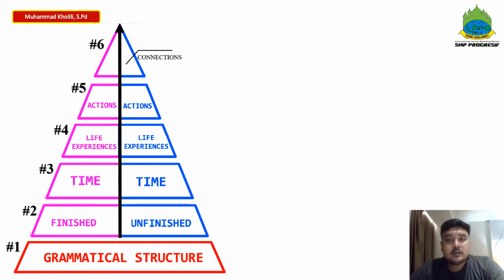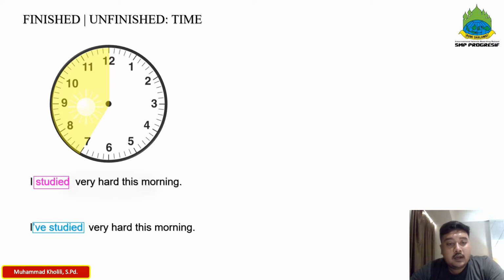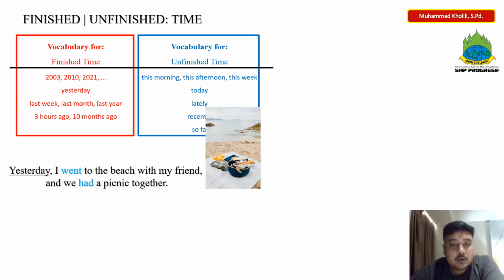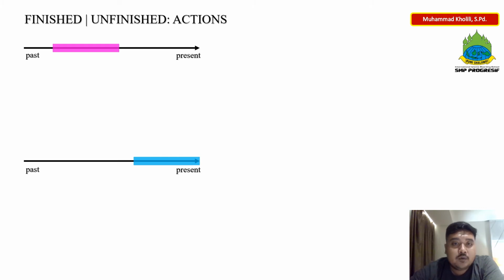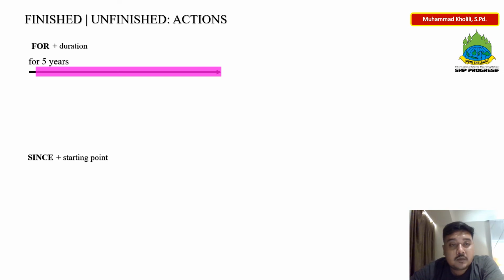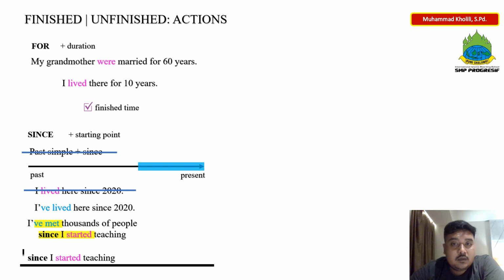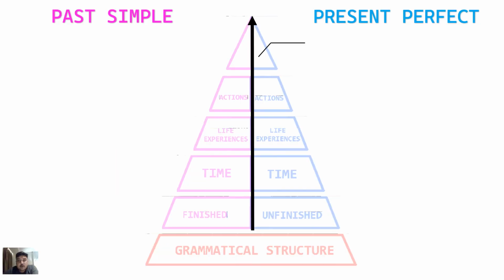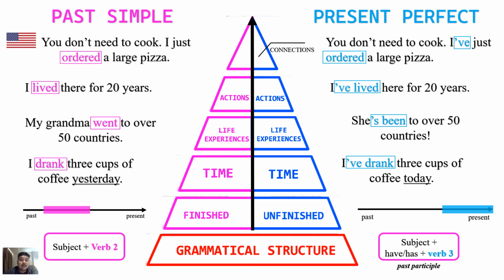The Different between Past Simple and Present Perfect.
Learning the difference between Past Simple and Present Perfect.